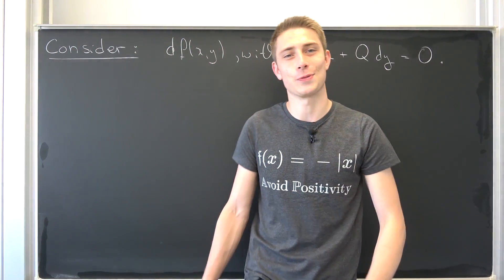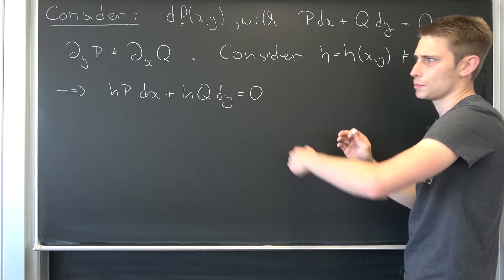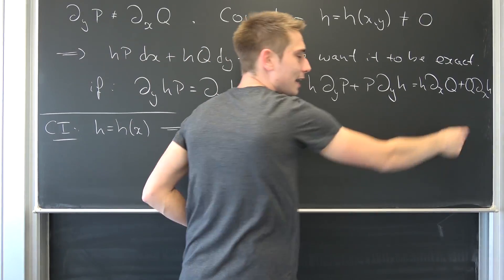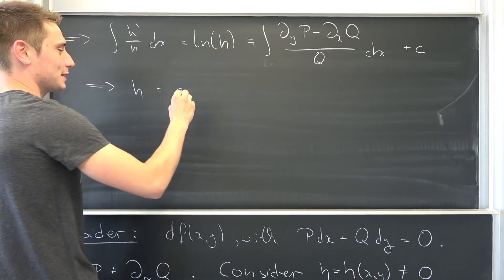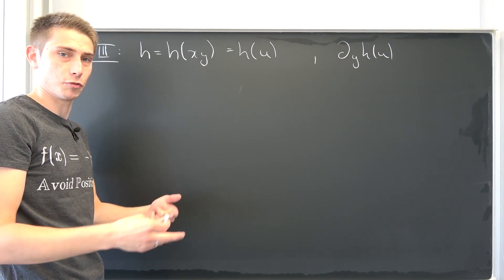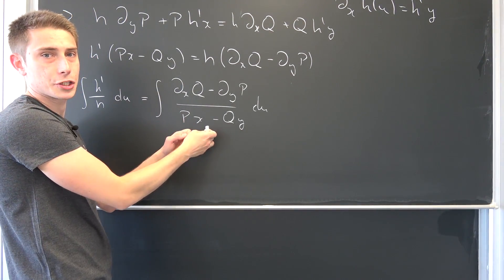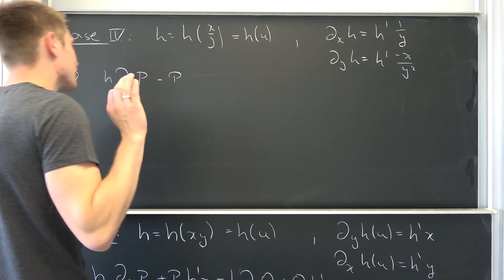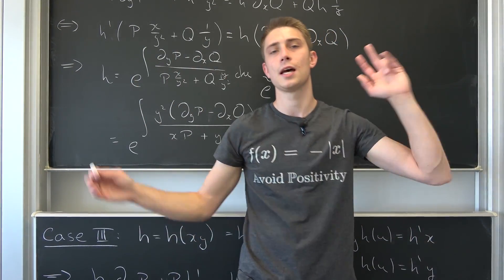Inexact Differential Equations: Integrating Factors and 5 Major Cases!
We are back, this time with Non-exact DE (NEDE, IDE). We are going to introduce the notion of integrating factors and discuss 5 major cases: h being a function of x, y, xy, x/y and y/x.
Enjoy! =D

Wanna send me some stuff? lel:

14406 Potsdam
Brandenburg
Germany